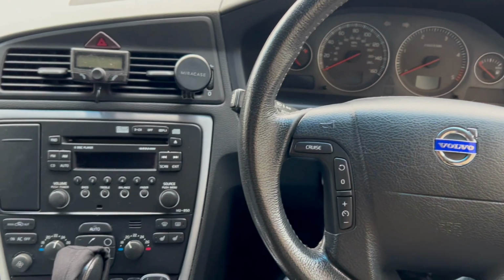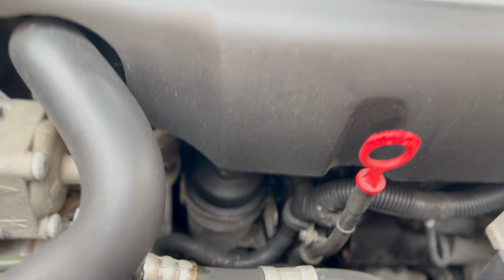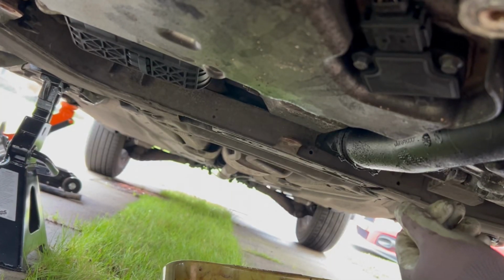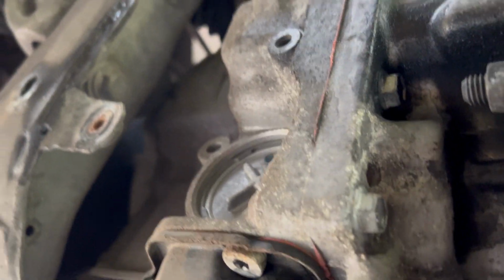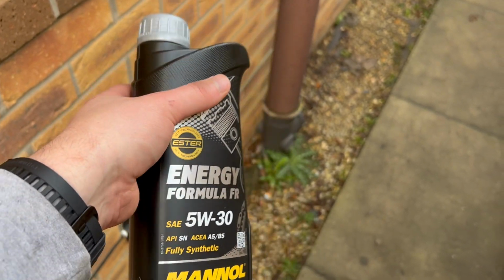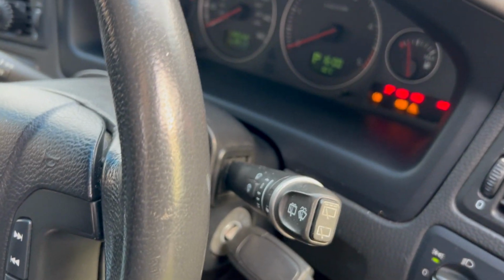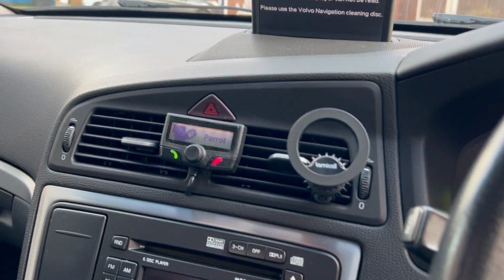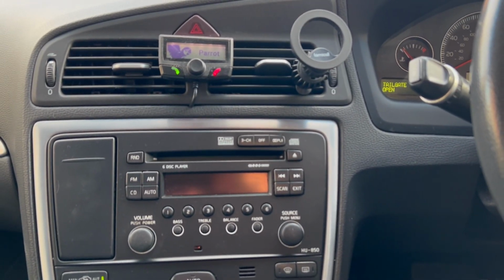Volvo XC70 Fix It Up Part 2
Follow me on the journey of fixing up this crash damaged Volvo XC70 Cross Country

Part 2
Oil Change and Nav Update Attempt